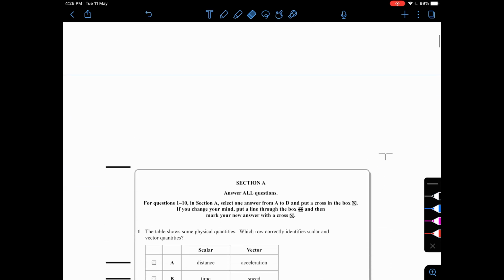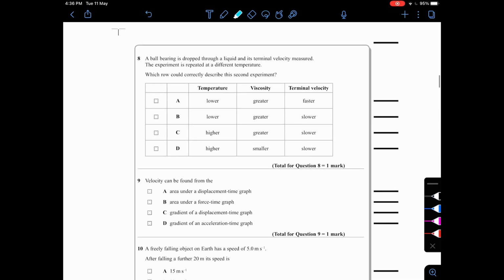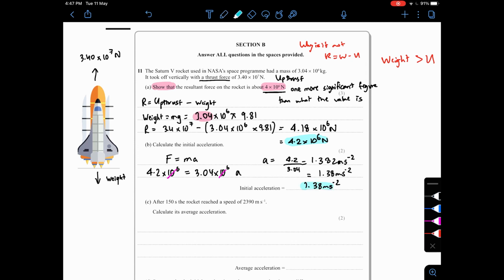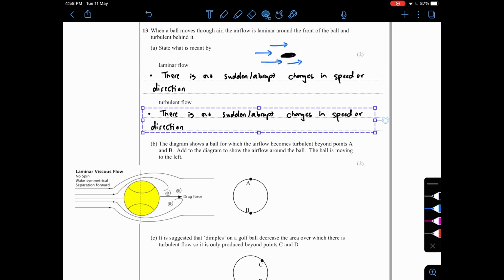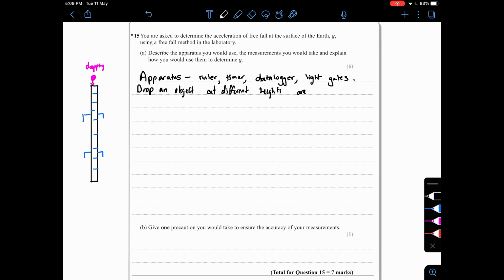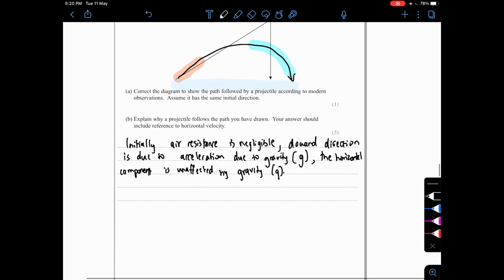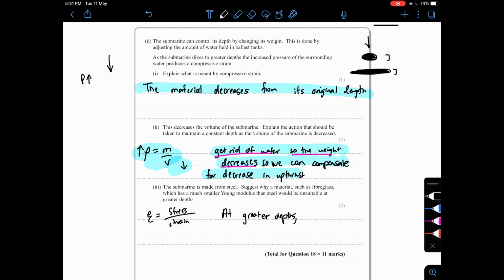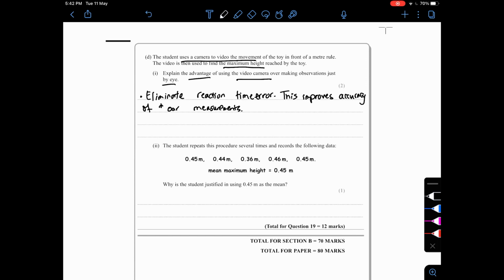Edexcel Physics Unit 1 - January 2009 Full Paper Walkthrough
This is the first Unit 1 Physics Paper walkthrough. Let me know if there are thing i can improve on. Along with this I am working on a website which i can upload my solutions on so you guys can download this pdf for any sort of work you might have. Please share these videos with people who you think may benefit from my walkthrough.

Time stamps:
0:00 Intro
0:06 Q1
1:07 Q2
2:36 Q3
3:47 Q4
5:33 Q5
7:15 Q6
8:42 Q7
10:45 Q8
12:44 Q9
14:08 Q10
17:35 Q11
25:25 Q12
31:59 Q13
37:29 Q14
42:00 Q15
a) another marking point is you can repeat your experiment and calculate averages to make results more average.
46:46 Q16
52:21 Q17
57:55 Q18
1:07:24 Q19
1:17:51 Outro